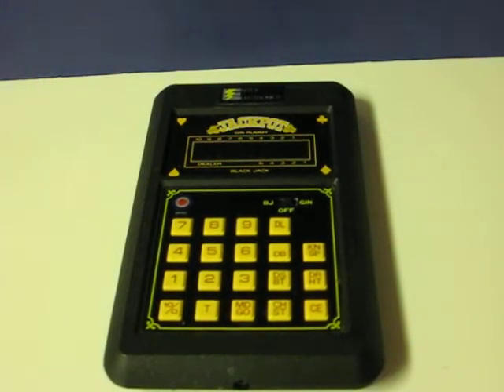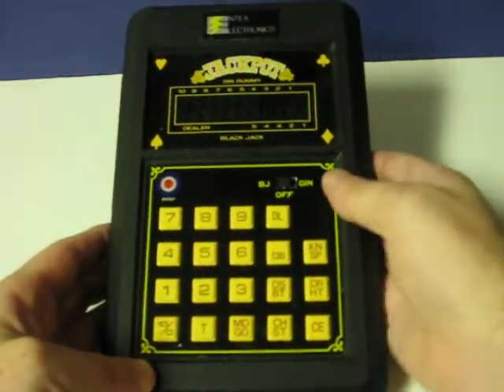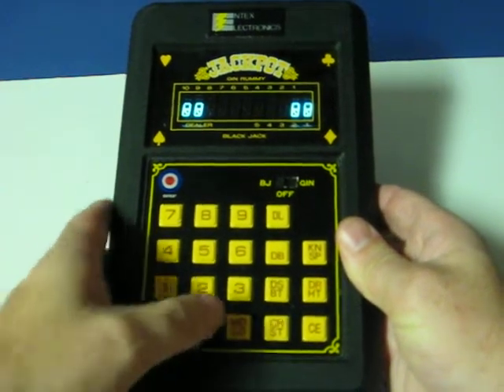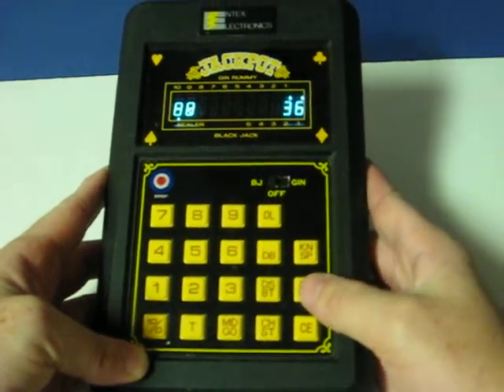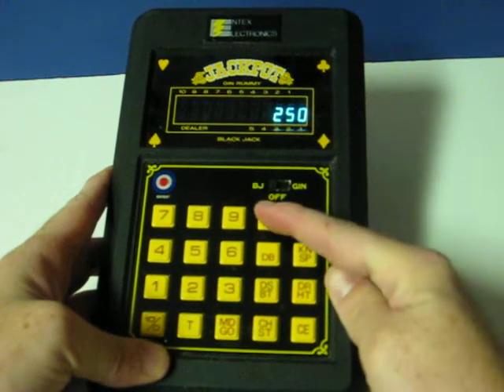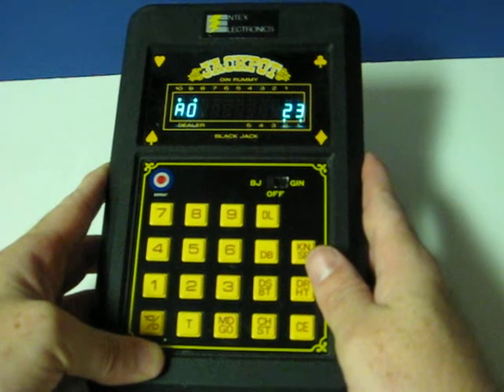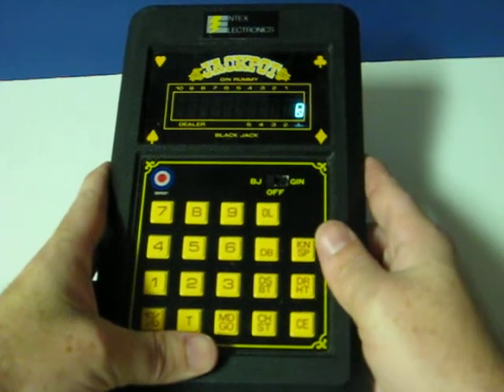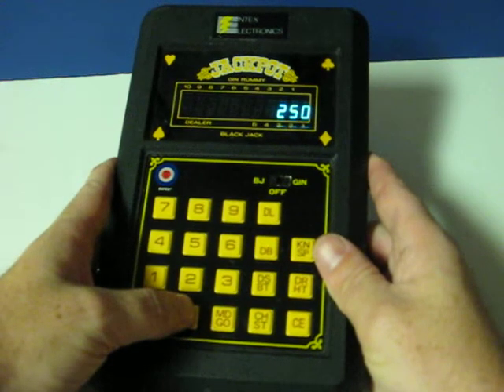Sale Item Demo - Entex Jackpot VFD Game - 1980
Demonstration video for a Jackpot VFD game from Entex that is going up for sale.  This old game features Blackjack and Gin Rummy.  The demonstration shows Blackjack.